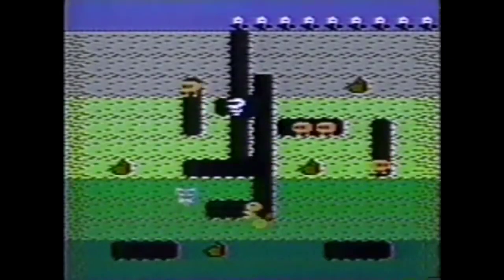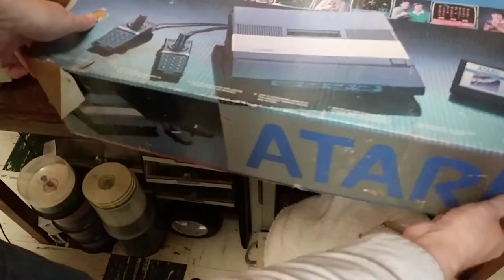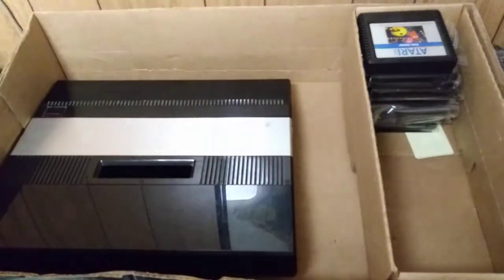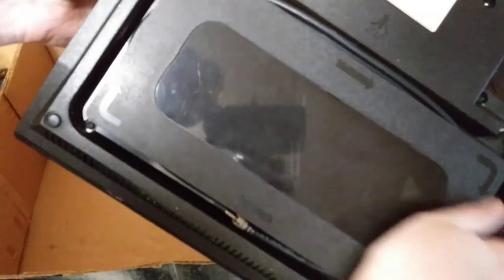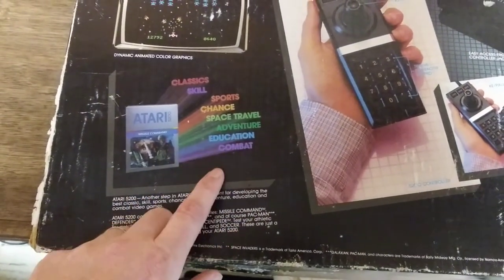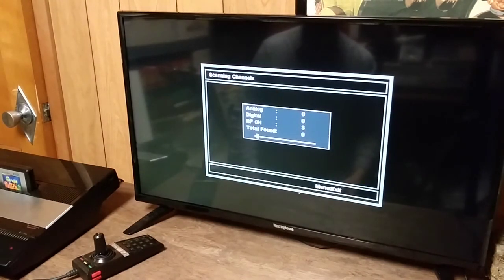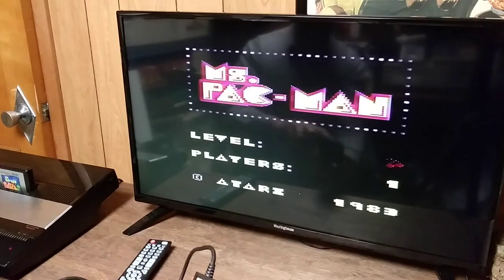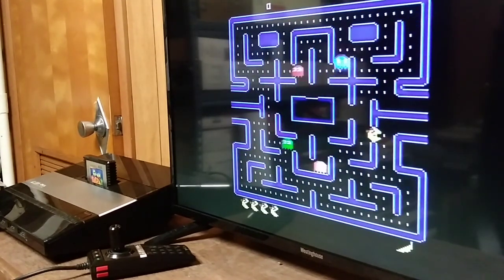Unboxing the Atari 5200 4 Port Super System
In this video I take a look at an Atari 5200 that has been in the box for 2 decades.